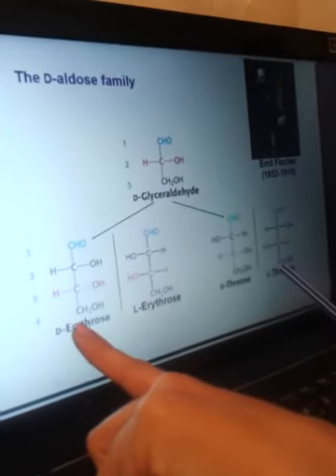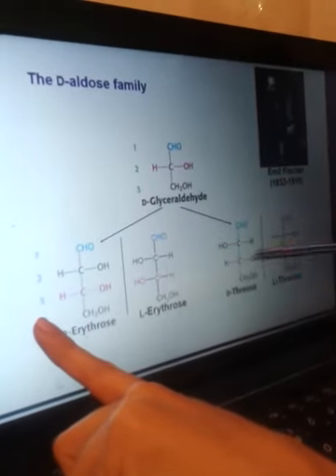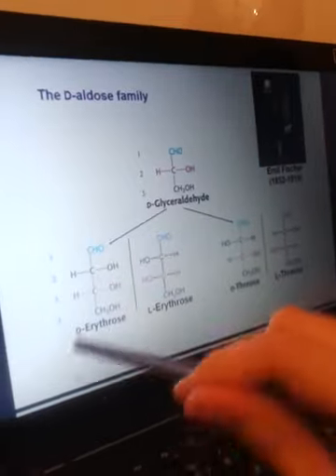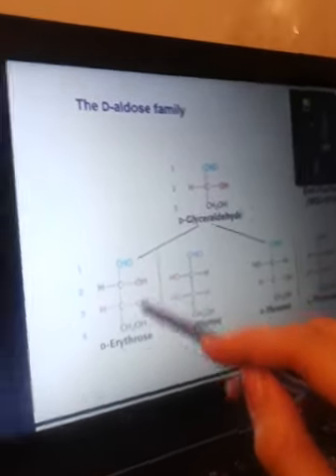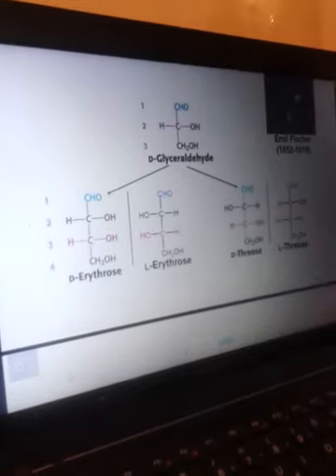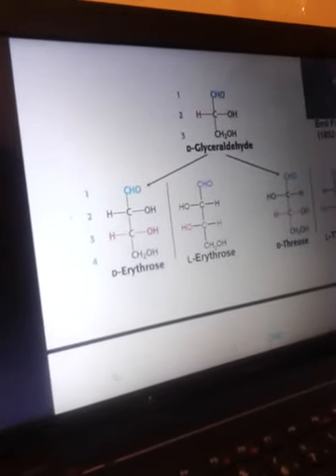carbohydrate biochmeistry english group